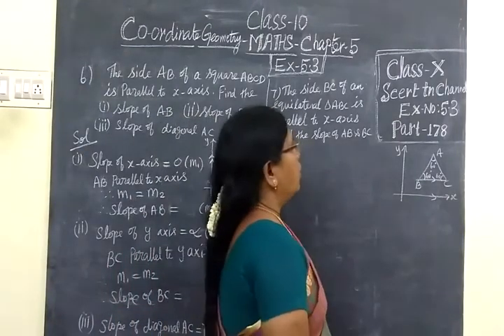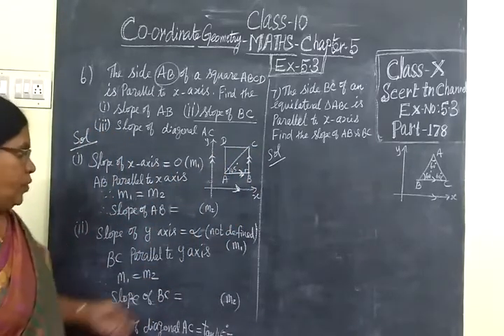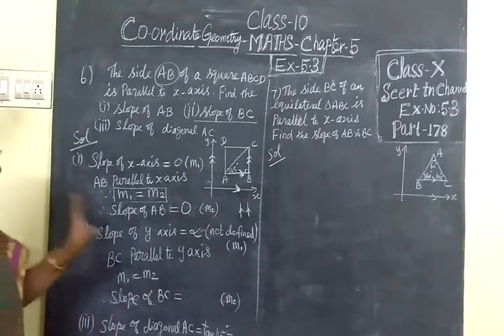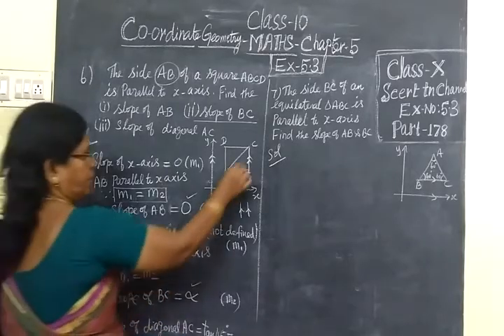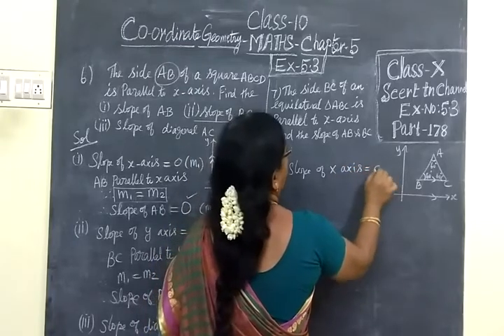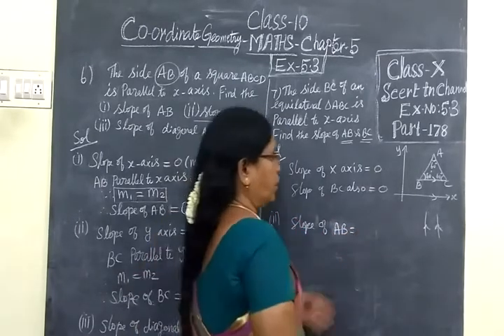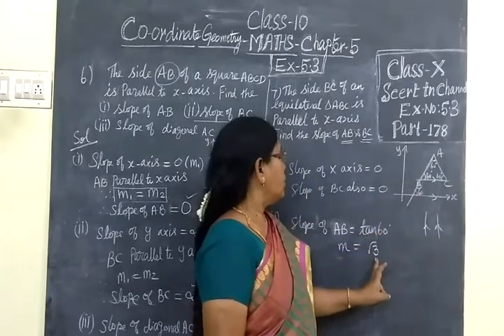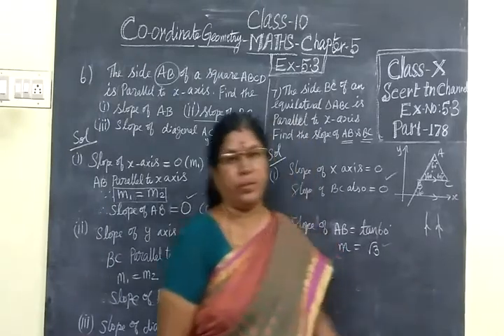TN SB 10th Maths Part-178 Co ordinate Geometry Ex 5.3 Sum 6,7